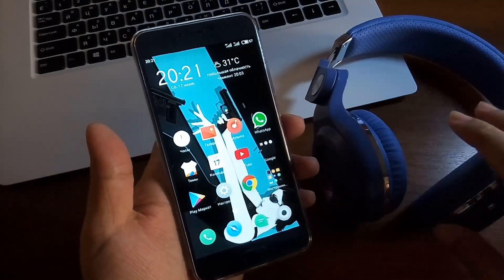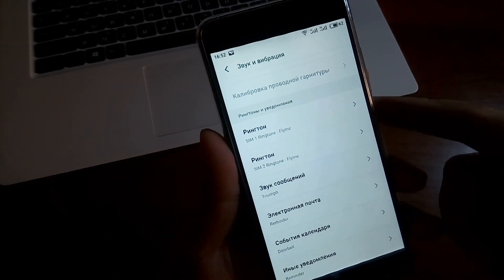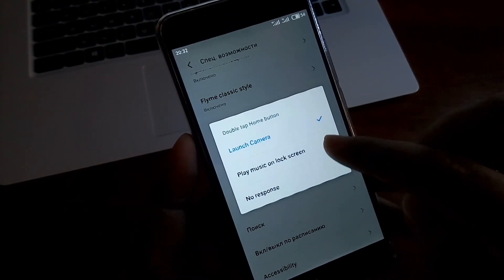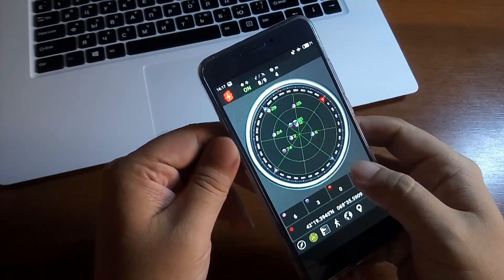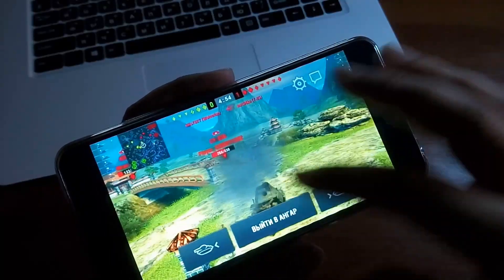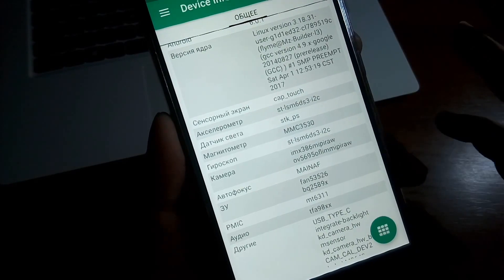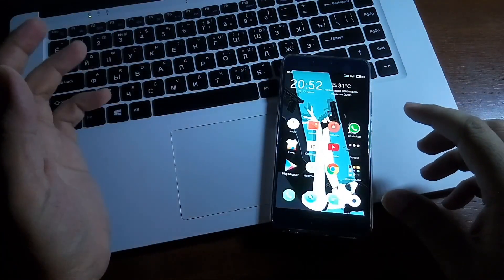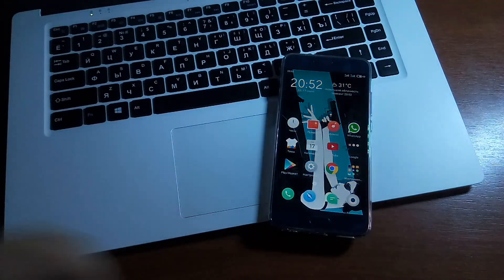Meizu M3X (X). BLUE. Мой САМЫЙ ЛУЧШИЙ Мейзу! Пользовательский обзор.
Пользовательский обзор очень эффектного смартфона
В темно синем цвете.
Купить через PayPal (как и я) на JD.ru ТОЛЬКО в этом магазине есть Синий/BLUE only here

Технические характеристики:

Название Meizu X
Процессор Helio P20
3D ускоритель Mali T880-MP2
Операционная система Android 6.0
Оперативная память 3Гб
Внутренняя память 32Гб
Слоты расширения MicroSD - не поддерживает
Экран 5.5 дюймов, Curved Glass, разрешение 1920×1080 пикселей
Сеть 4G (LTE)
Частоты 2G (GSM): 850 / 900 / 1800 / 1900 MHz 3G (WCDMA): 850 / 900 / 2100 MHz 4G (FDD-LTE): B1(2100) / B3(1800) / B7(2600)
Количество СИМ карт 2 - 1 слот: nanoSIM, 2 слот: nanoSIM
Беспроводные интерфейсы WIFI (802.11 b/g/n), Bluetooth
Навигация GPS, A-GPS, GLONAS
Камеры Передняя 5Мп . Задняя 12Мп Sony IMX386. Автофокус. Slow Motion video 480p.
Звук Встроенные динамики, микрофон
Емкость аккумулятора 3200 мАч
Габариты 153.8x76x7.4мм
Вес 165,0 гр.
Материал Металлическая рамка и стеклянный корпус
Сканер отпечатков пальцев Есть
Индикатор событий Есть (одноцветный - синий)

Текстовый обзор, примеры снимков, видео и много другое будет появляться

Видео обзор снят на Meizu M1 Note.